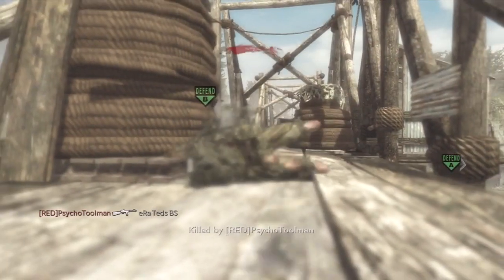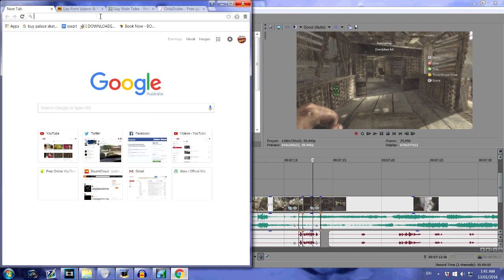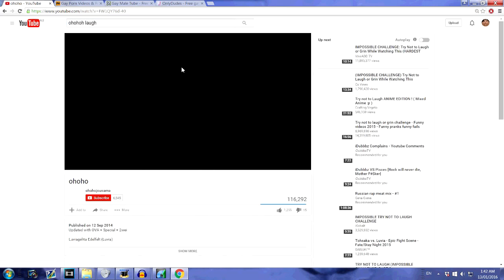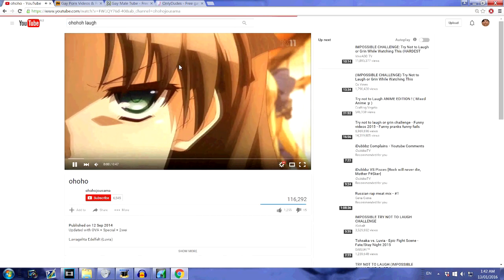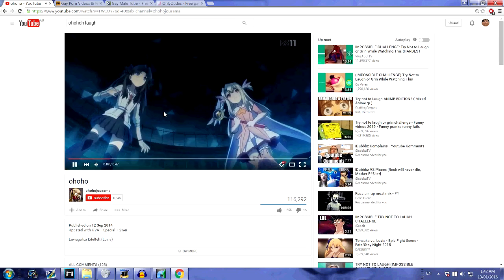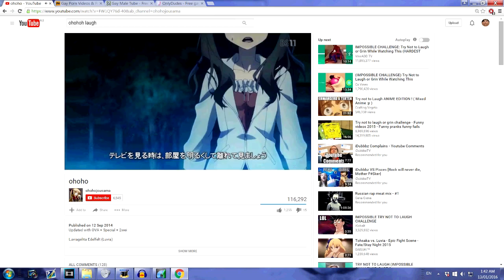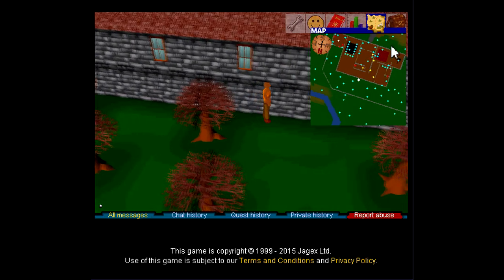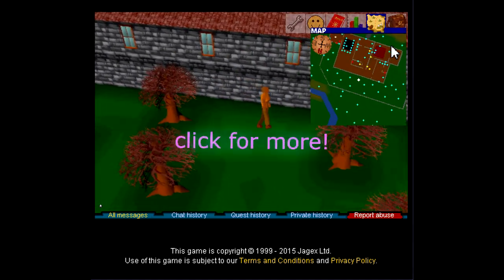ANIME NERD CONFIRMED